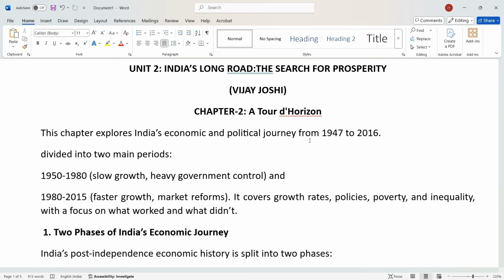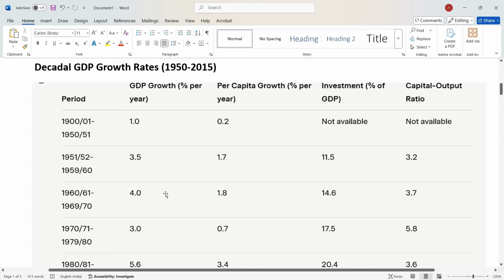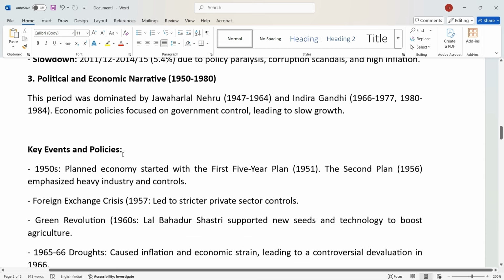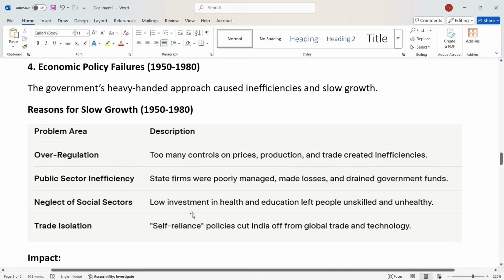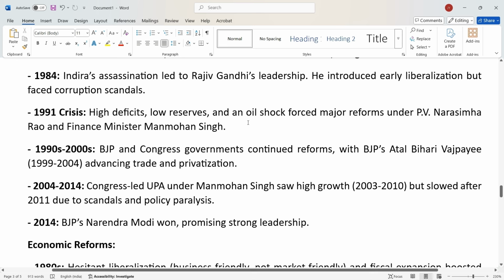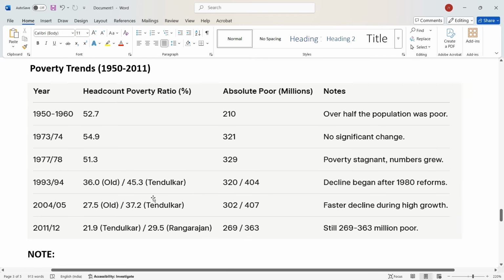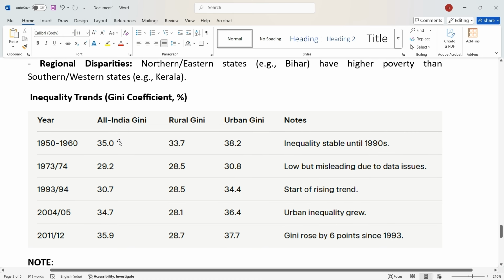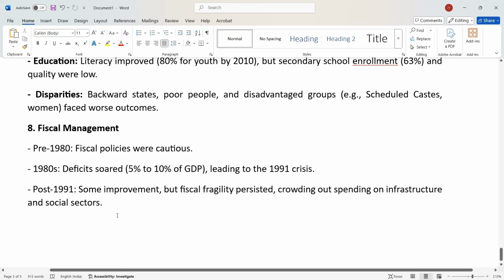Indian Economy | India's Long Road:The Search for Prosperity |VijayJoshi |B.Com Hons&Prog (DU)|SEM 6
In this video, we are discussing the views of Vijay Joshi, about the growth trajectory of Indian Economy, during two sub-period 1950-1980 and 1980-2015.
1. We will be discussing the economic performance during the first sub period
2. the second sub period
3. the deprivation in terms of poverty, health, education and inequality during the second sub period